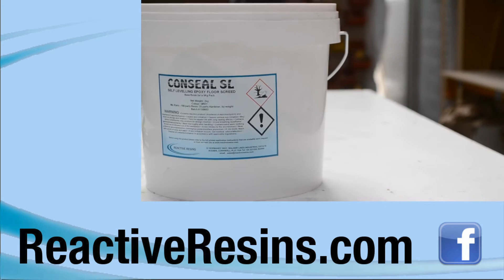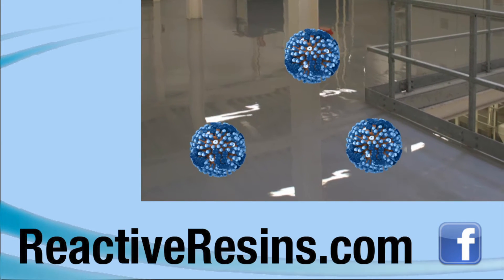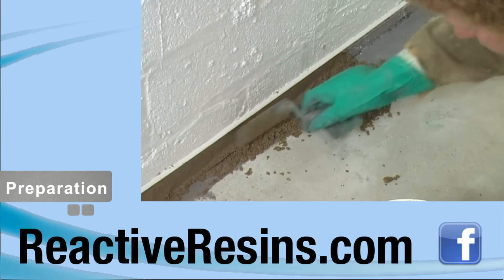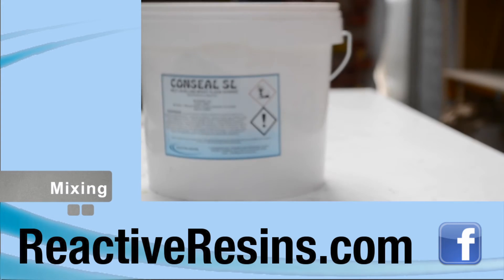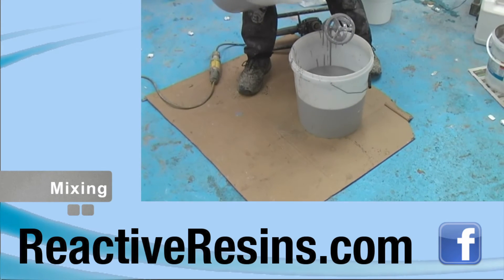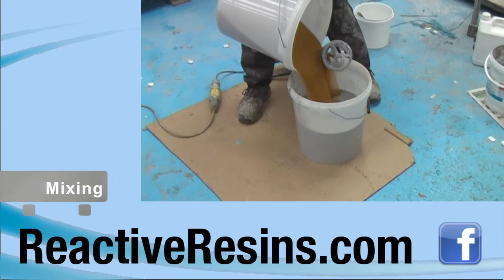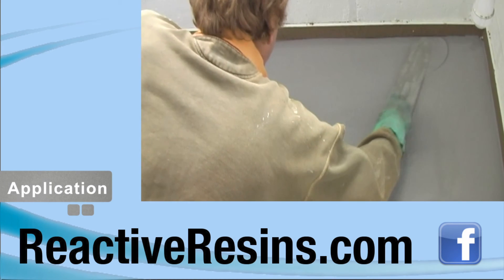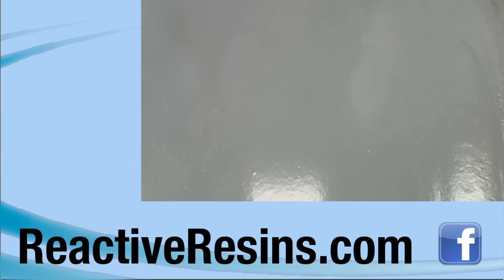How to apply Self-Levelling Floor Coating Application - Epoxy resin system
Conseal SL is a specially formulated, two part epoxy self levelling screed that is easy to apply with simple equipment, giving you a perfect finish and a tough, durable floor.

CONSEAL SL  is a specially formulated, two part epoxy system that when mixed with its aggregate pack will provide a low viscosity compound that is easy to apply with simple equipment.
CONSEAL SL  contains a unique blend additives that rapidly and completely remove all entrained air that often spoil the surface of similar systems. Large areas can be quickly finished to produce an attractive, durable floor that is easy to clean.

Provides a smooth, defect free, seamless,  floor even when applied to old rough floors.
Waterproof and easy to clean
Excellent for new or for restoring old, damaged concrete floors
Easy to lay
Durable, tough and hardwearing
A choice of decorative and non slip finishes are available
Hygienic option available to kill MRSA E-coli etc
Available in standard and custom colours.